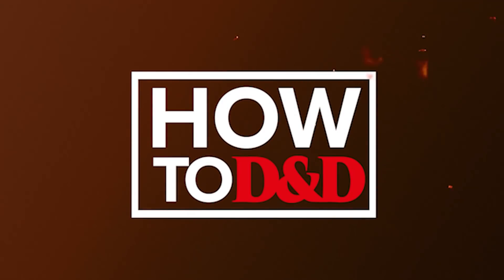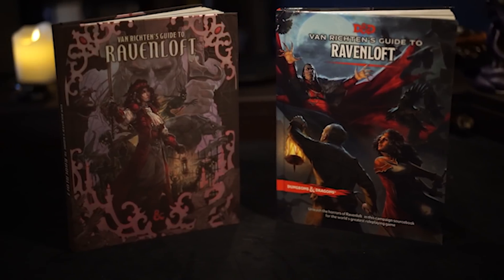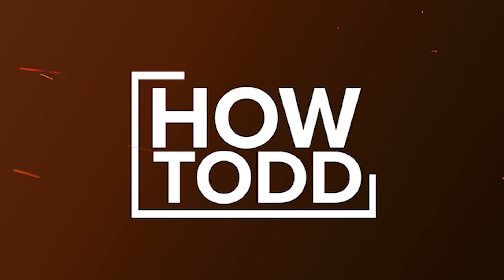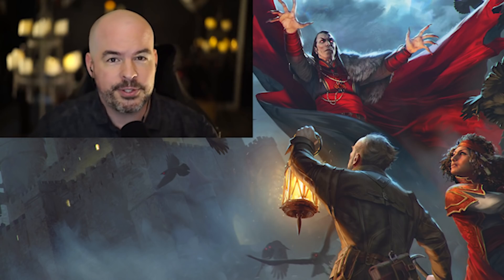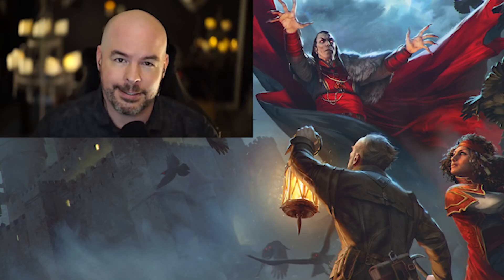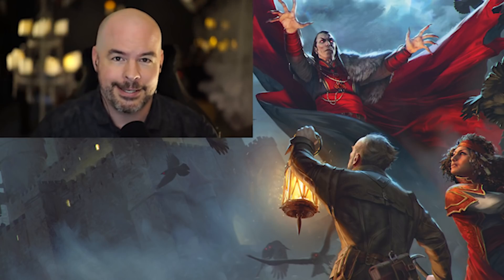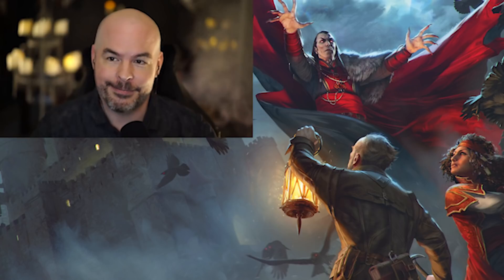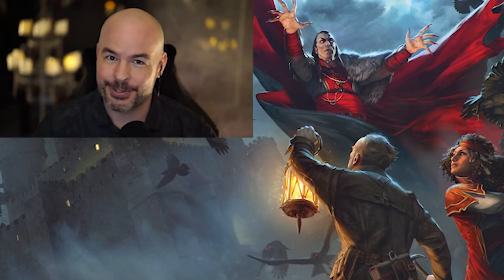Start Playing Ravenloft in Under 10 Minutes | Van Richten's Guide to Ravnloft | D&D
Dwarven Forge Van Richten’s Guide to Ravenloft on Amazon

We are a Dungeons and Dragons documentary. We interview the creators of D&D and people in the DnD community. Every week we post new videos on how D&D gets made and tips and tricks on being a player and a Dungeon Master.

Dungeons & Dragons Expands Beyond the Gothic Horror in Curse of Strahdwith Van Richten’s Guide to RavenloftD&D Brings Multiple Horror Genres to (Un)Life Including Slasher Horror, Macabre Fairy Tale, and Zombie Apocalypse.

One of the most popular adventures published by D&D in the last few yearswas Curse of Strahd which begins when characters are pulled by creeping mists in to a land called Barovia. But Strahd’s domain is just one of the many Domains of Dread that make up the horror-themed setting of Ravenloft. Van Richten’s Guide to Ravenlof trefreshes the setting by giving Dungeon Masters descriptions of more than 30 Domains of Dread beyond Barovia as well as the tools to create their own horrific stories, including details on each domain’s Darklord, a ready-to-play adventure, new monsters, lineages and sub-classes. Be afraid for Van Richten’s Guide to Ravenloft to pull D&D fans into the Mists on May 18. “I’m a huge fan of all things horror, so it was an absolute thrill to frame this book around bringing frightening elements like mummy lords, cosmic terrors, and urban legends to more D&D tables,” said Wes Schneider, senior game designer and lead designer of Van Richten’s Guide to Ravenloft. “Working with exciting new voices in horror and visual artists like D&D concept artist Shawn Wood was essential to make sure we’re updating the aesthetic for today’s fans while staying true to the roots of Ravenloft.”The correspondence of Rudolph Van Richten and other heroes of Ravenloft, like Ezmerelda d’Avenir and the Weathermay-Foxgrove Twins, introduce a new generation of monster hunters to the Lands of the Mists. Some of the Domains of Dread might feel eerily familiar to fans such as Lamordia, which explores the horror of experimentation on creating undead beings from deceased body parts by Dr. Viktra Mordenheim. Other horrors include the surreal, fairytale masquerades of Dementlieu; treachery in the war-torn rain forests of Kalakeri; and the endless zombie hordes of Falkovnia. Van Richten’s Guide includes rules and advice for DMs to create custom domains and Darklordsby portraying established horror tropes or whatever special new blend of terror they can imagine. Players can create more terrifying characters with Dark Gifts that provide roleplaying ties tothe Domains of Dread by bestowing benefits that may have a deadly cost. With Van Richten’s Guide, players can also roll upa dhampir who’s been created by a vampire, a hexblood descended from a hag, or a reborn who’s been brought back from the dead.Two new subclasses further flesh out the options with the College of Spirits for bards and the Undead pact for warlocks, as well as new backgrounds to explore and trinkets to collect. Van Richten’s Guide to Ravenloft features a cover by Anna Podedworna available everywhere and an alternate cover by Scott M. Fischer only available through game stores.The mists beckon on May 18, 2021!